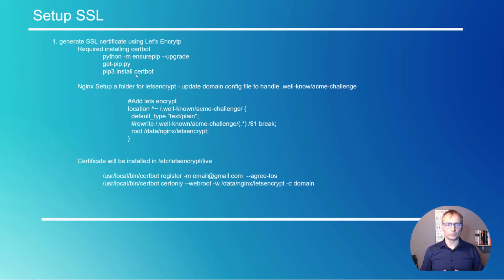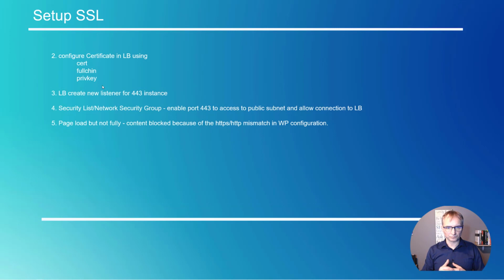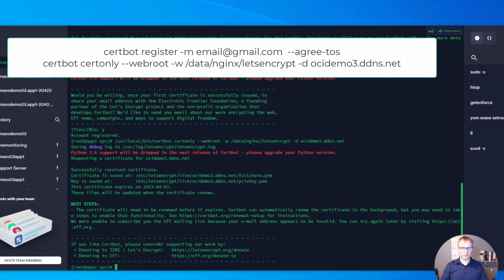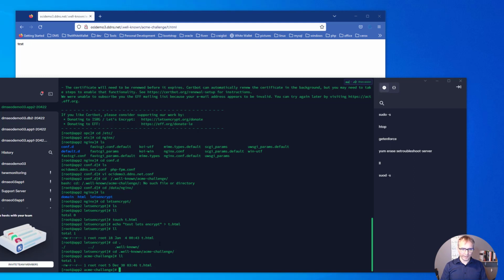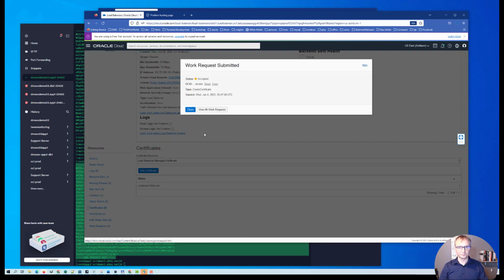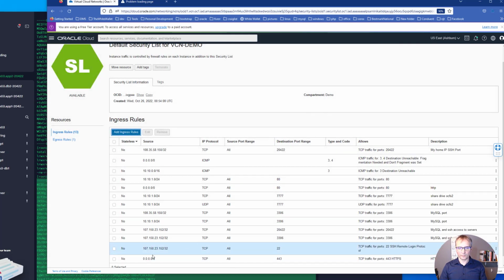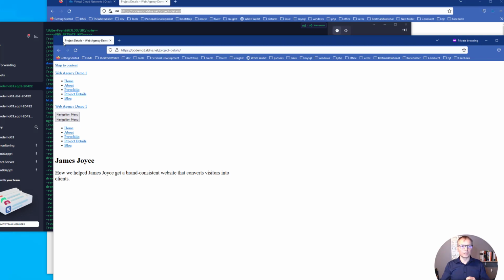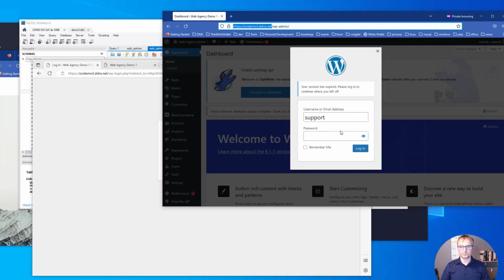How to setup Let's Encrypt certificate in Oracle Cloud Always Free Tier in Load Balancer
In this video, I explain the process of installing certbot on the server, configuring Nginx for validation purposes, and then update of the Load Balancer with the certificate.
The network is built as
Load Balancer
2 application servers
1 MySQL database

HTTPs traffic is terminated at the LB and between LB and the application server is HTTP
The backend configuration is using port 80
The listener is using HTTPs
You will see two Listener configured
port 80
port 443
Port 80 is required as certbot is validating the domain on port 80.

This video explains the process and it is showing you how to manually perform updates.
In next video, I will show you how to build a script and automate the creation of the certificate for the domain, then set up an update. Let's encrypt the cert need to be refreshed every 90 days.